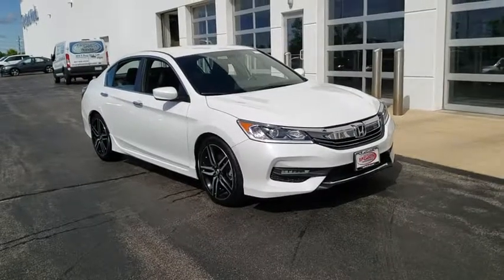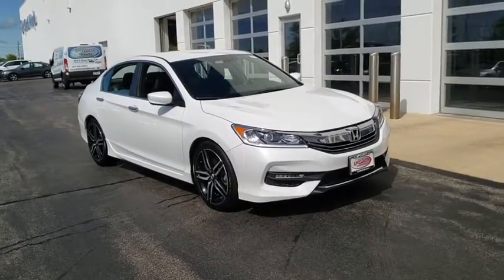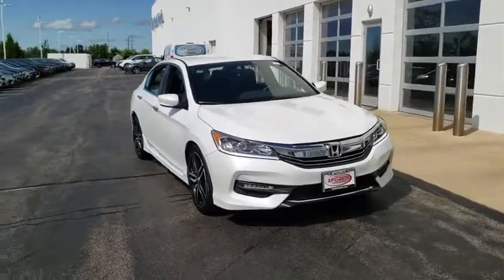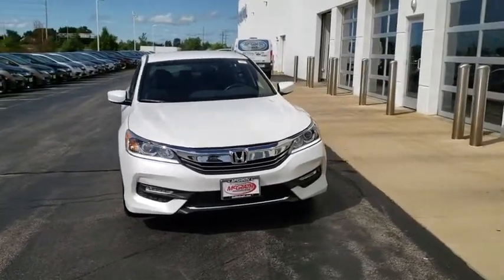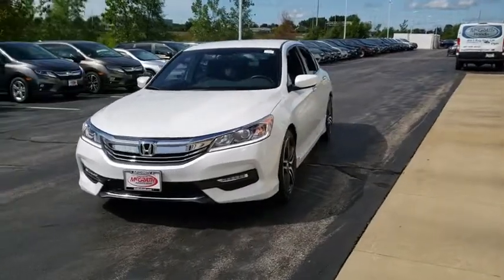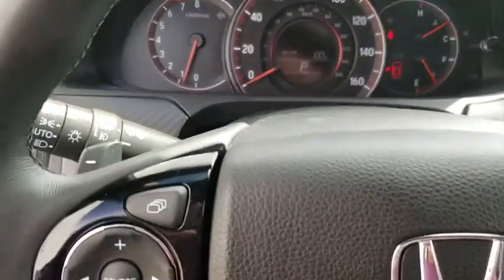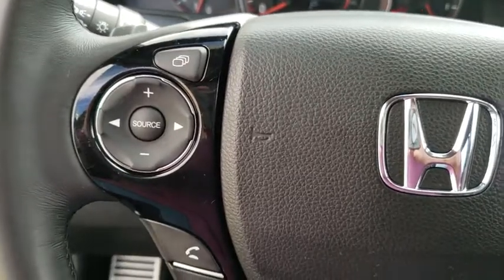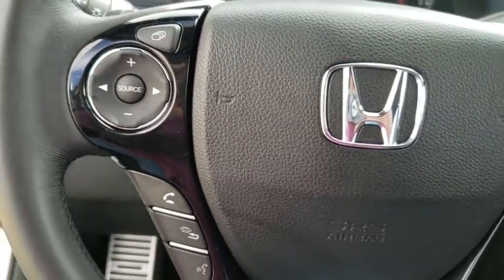2017 Honda Accord Elgin, Schaumburg, Barlett, Barrington, Hoffman Estate, IL E6639A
White Used 2017 Honda Accord available in Elgin, Illinois at McGrath Honda Elgin. Servicing the Schaumburg, Barlett, Barrington, Hoffman Estate, IL area.

2020 Randall Rd.

Recent Arrival! Certified 2017 Honda Accord Sport White 2.4L I4 DOHC i-VTEC 16V FWDBluetooth/HandsFree, Rear Backup Camera, Bluetooth, USB/AUX Ports, MP3, 4 Speakers, 4-Wheel Disc Brakes, ABS brakes, Alloy wheels, AM/FM radio, Brake assist, CD player, Dual front impact airbags, Dual front side impact airbags, Electronic Stability Control, Front anti-roll bar, Low tire pressure warning, Occupant sensing airbag, Overhead airbag, Power driver seat, Power steering, Power windows, Radio data system, Radio: 160-Watt AM/FM Audio System, Rear anti-roll bar, Remote keyless entry, Steering wheel mounted audio controls.Certified. HondaTrue Certified Details:* Transferable Warranty* Roadside Assistance* 182 Point Inspection* Powertrain Limited Warranty: 84 Month/100,000 Mile (whichever comes first) from original in-service date* Limited Warranty: 12 Month/12,000 Mile (whichever comes first) after new car warranty expires or from certified purchase date* Roadside Assistance for the duration of the Certified Pre-Owned Limited Warranty. Up to two complimentary oil changes within the first year of ownership. SiriusXM 90-Day Trial* Warranty Deductible: $0* Vehicle History** MARKET VALUE PRICING at Mcgrath Honda Of Elgin. Shop/Buy with confidence! With our Market Value Pricing, you'll find our competitive market-based price on every pre-driven vehicle upfront,... No games, No hassles, Just Real Prices!!
Lip Spoiler,Trunk Rear Cargo Access,Rocker Panel Extensions,Compact Spare Tire Mounted Inside Under Cargo,Light Tinted Glass,Galvanized Steel/Aluminum Panels,Body-Colored Power Side Mirrors w/Manual Folding,Body-Colored Rear Bumper,Fixed Rear Window w/Defroster,Wheels: 19 Alloy,Fully Automatic Projector Beam Halogen Daytime Running Headlamps w/Delay-Off,Chrome Side Windows Trim and Black Front Windshield Trim,Front Fog Lamps,LED Brakelights,Chrome Grille,Speed Sensitive Variable Intermittent Wipers,Chrome Door Handles,Tires: P235/40R19 96V AS,Steel Spare Wheel,Clearcoat Paint,Body-Colored Front Bumper,8-Way Driver Seat,Analog Display,Outside Temp Gauge,Interior Trim -inc: Simulated Carbon Fiber Instrument Panel Insert  Simulated Carbon Fiber Door Panel Insert  Metal-Look/Piano Black Console Insert and Piano Black/Chrome Interior Accents,Front Center Armrest and Rear Center Armrest,Manual Tilt/Telescoping Steering Column,Manual Adjustable Front Head Restraints and Manual Adjustable Rear Head Restraints,60-40 Folding Bench Front Facing Fold Forward Seatback Rear Seat,Engine Immobilizer,4-Way Passenger Seat -inc: Manual Recline and Fore/Aft Movement,Valet Function,Leather/Metal-Look Gear Shift Knob,Perimeter Alarm,Air Filtration,Radio: 160-Watt AM/FM Audio System -inc: 4 speakers  MP3/auxiliary jack  i-MID w/high-resolution WVGA (800x480) screen  Bluetooth HandsFreeLink  Bluetooth streaming audio  Pandora compatibility  SMS text message function  radio data system (RDS)  speed-sensitive volume control (SVC)  USB audio interface w/1.0-amp charging port in front and illuminated steering wheel-mounted audio controls,Glove Box,Vinyl Door Trim Insert,Day-Night Rearview Mirror,Carpet Floor Trim and Carpet Trunk Lid/Rear Cargo Door Trim,Gauges -inc: Speedometer  Odometer  Engine Coolant Temp  Tachometer  Trip Odometer and Trip Computer,Cruise Control w/Steering Wheel Controls,Full Floor Console w/Covered Storage  Mini Overhead Console w/Storage and 2 12V DC Power Outlets,Cargo Area Concealed Storage,Leather/Piano Black Steering Wheel,Power Rear Windows,HVAC -inc: Underseat Ducts,Systems Monitor,Dual Zone Front Automatic Air Conditioning,Driver Foot Rest,Full Cloth Headliner,Remote Keyless Entry w/Integrated Key Transmitter  2 Door Curb/Courtesy  Illuminated Entry  Illuminated Ignition Switch and Panic Button,Front Map Lights,2 12V DC Power Outlets,Power 1st Row Windows w/Driver 1-Touch Up/Down,Full Carpet Floor Covering -inc: Carpet Front And Rear Floor Mats,Remote Releases -Inc: Mechanical Cargo Access and Mechanical Fuel,Rear Cupholder,Seats w/Leatherette Back Material,Cargo Space Lights,2 Seatback Storage Pockets,Front Bucket Seats -inc: driver's seat 10-way power adjustment and driver's seat power lumbar support,Cloth Seat Trim,FOB Controls -inc: Trunk/Hatch/Tailgate,Fade-To-Off Interior Lighting,Instrument Panel Bin  Driver / Passenger And Rear Door Bins,Audio Theft Deterrent,Window Grid Antenna,Trip Computer,Front Cupholder,Radio w/Seek-Scan  In-Dash Mounted Single CD and Clock,Delayed Accessory Power,Power Door Lo